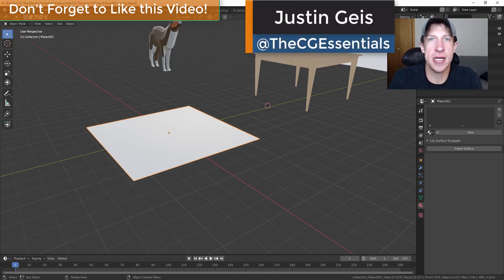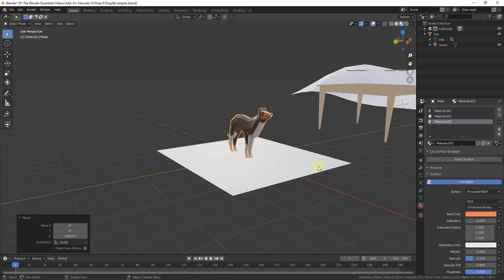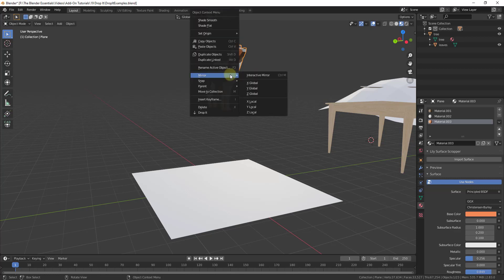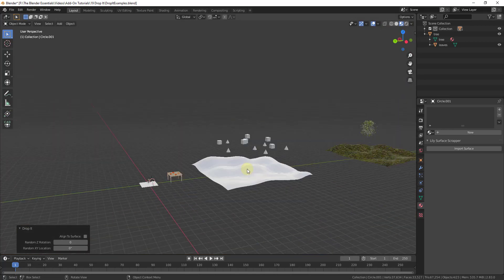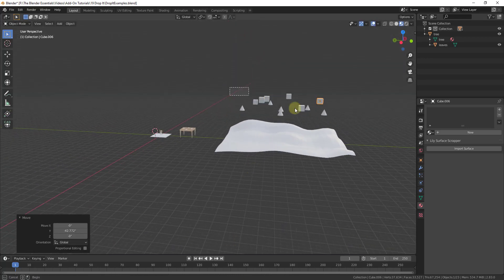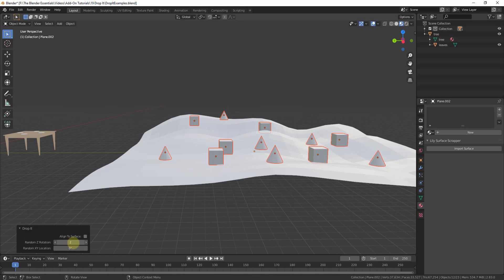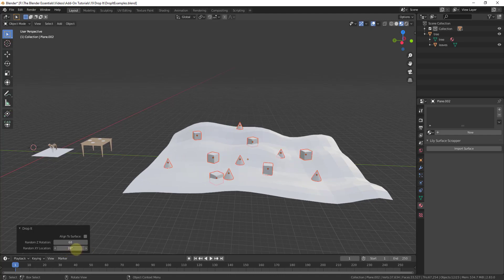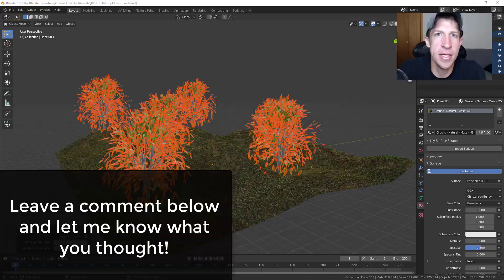Drop Objects TO SURFACES in Blender with Drop-It! New Add-On Tutorial!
In today’s video, we’re going to check out a FREE brand new add-on that allows you to quickly drop objects to surfaces inside of Blender!

One of the simple things that I find very time consuming is aligning objects with surfaces beneath them. While it seems simple, all that custom aligning of objects can take up a fair amount of time.

Luckily, there’s now a new add-on for Blender that helps you quickly drop objects onto faces.

What I really like about this add-on is how simple it is – simply select your object, right click, and click the button for Drop It. This will drop your objects so that they intersect with the surface beneath them.
This will work with multiple objects as well – simply select them all, right click and activate the add-on.

Align to surface

Random Rotation

Random XY Location

0:00 Video Introduction
0:19 – Add-On Introduction
0:56 - Add-On Download Location
1:18 – Forum Post Location
1:30 – Dropping Objects to Surfaces
2:05 – Dropping Multiple Objects
2:29 – Overlapping Objects
3:20 – Aligning to Surface
3:47 – Randomizing Rotation
4:20 – Randomizing XY Location
4:42 – Randomizing Vegetation